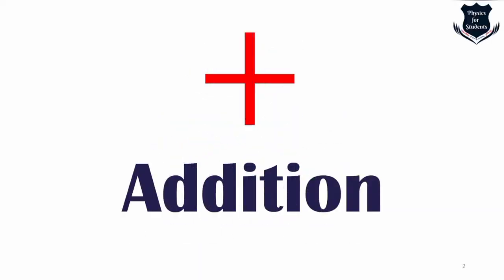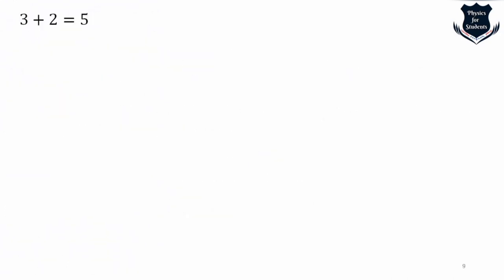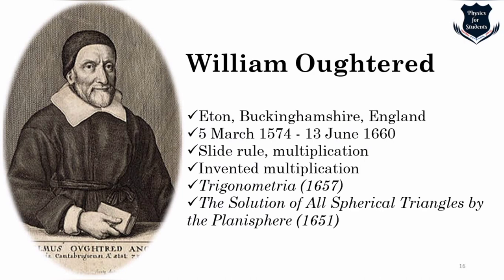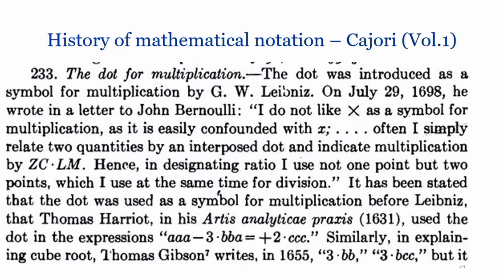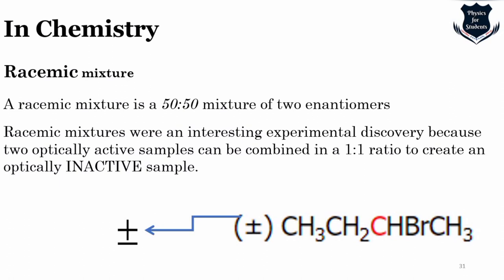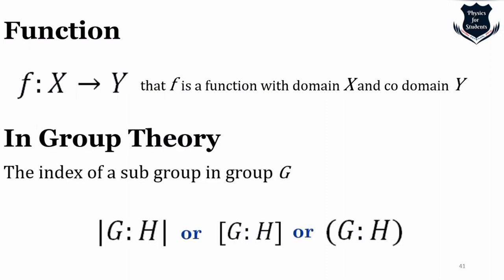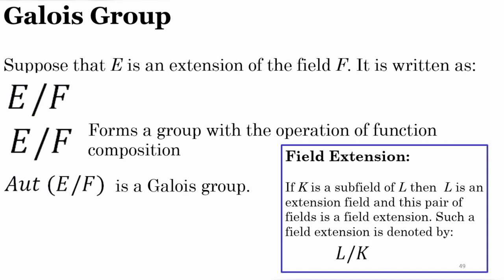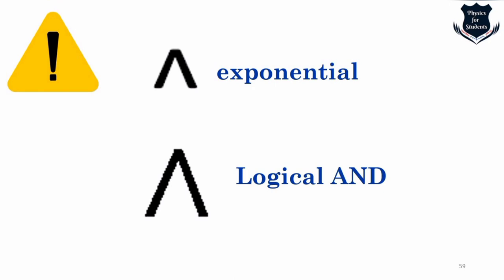Mathematical symbols and meaning | Symbols in maths | Math symbols explained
In this video, I have traced back the origin of mathematical symbols, who invented them, and what are their different usages. The addition sign (+) is not always used for addition and so is the symbol for subtraction (-).
Here I have covered the arithmetic operators and given a brief history about their origin from the ancient Egyptian civilization to the Vedic age of the Indians. This is the first video of the series. I have also covered the common misconceptions that happen while using these operators. The topics covered are the following:

00:00 - 02:15 - Introduction
02:16 - 10:57 - Origin of the addition (+) sign
10:58 - 14:00 - Origin of the subtraction (-) sign
14:01 - 20:48 - Origin of the multiplication (X) sign
20:49 - 25:18 - Origin of the dot (.) sign
25:19 - 30:28 - Origin of the plus-minus (+-) sign
30:29 - 32:10 - Origin of the division minus (÷) sign
32:11 - 35:30 - Origin of the colon sign (:)
35:31 - 40:12 - Origin of the slash sign (/)
40:14 - 46:58 - Origin of the square root sign (√)
46:59 - 48:07 - Origin of the exponential sign (^)